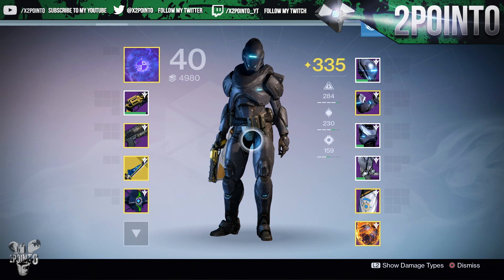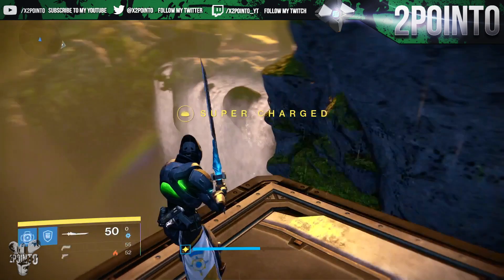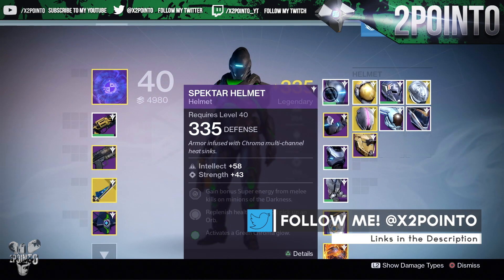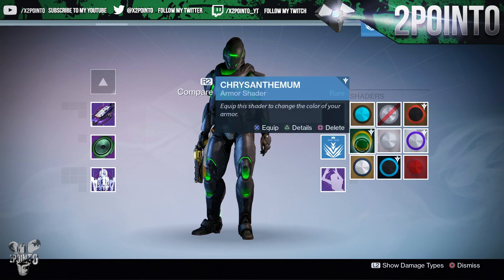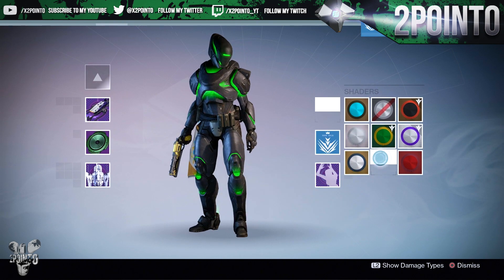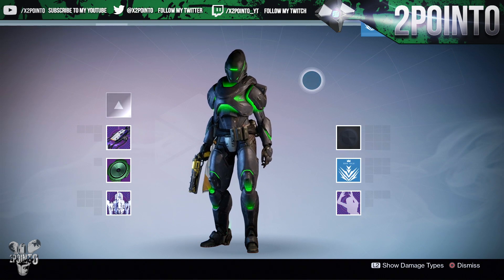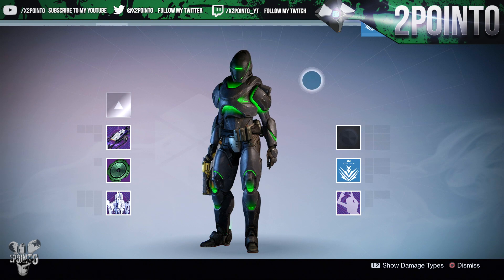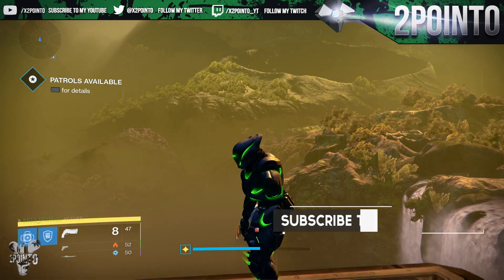Destiny: GREEN CHROMA TITAN GEAR - Spektar Titan Gear Green Chroma Showcase - Destiny June Update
In this video, we take a look at the New Green Chroma Glow added to the Titan Spektar Gear from the new June Update added to Destiny.